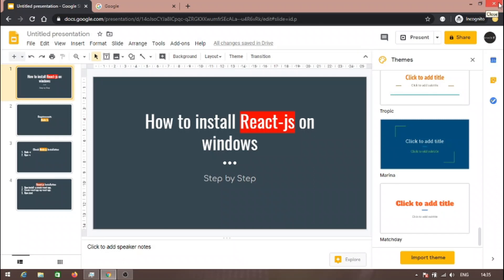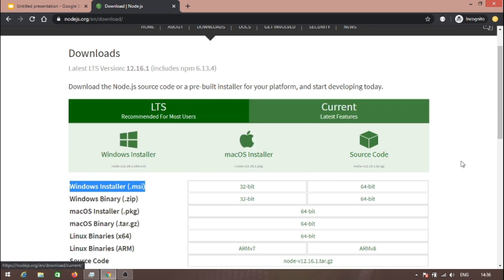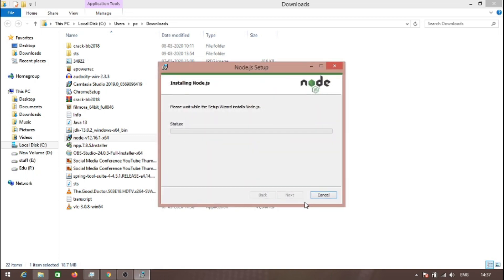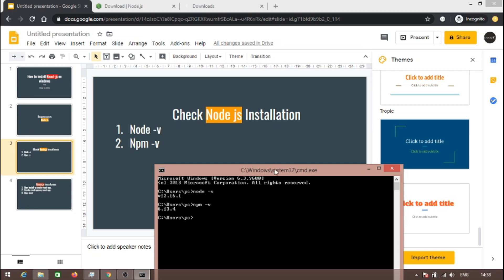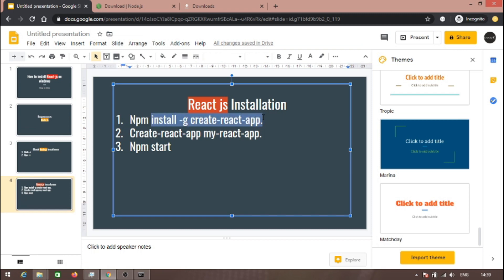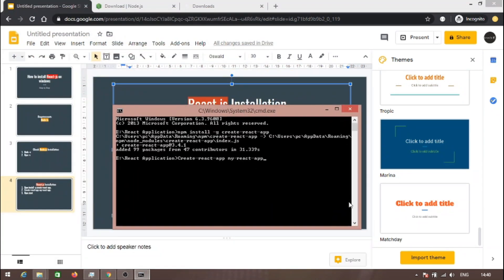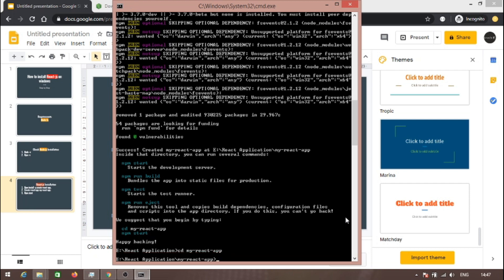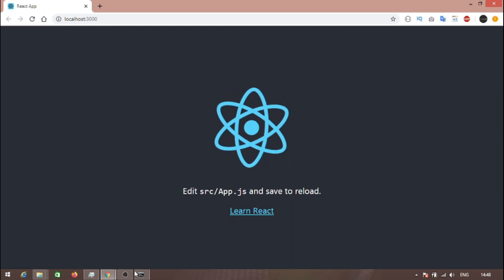how to install React js in windows 10 using npm Latest 2020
Hi guys in this video  will show you how to install React js on windows 10 using  node packet manager we have to install Node  first.

Allow the Firewall access.